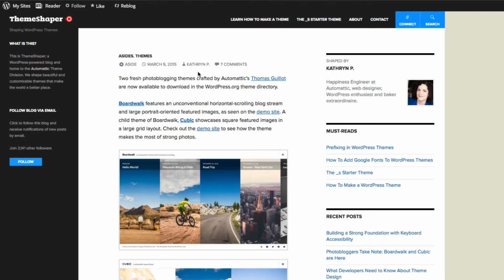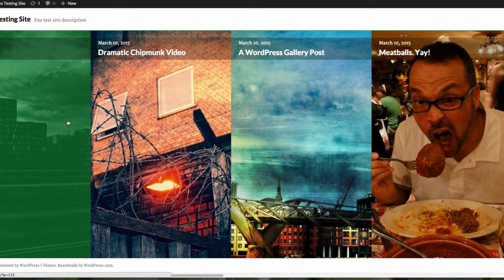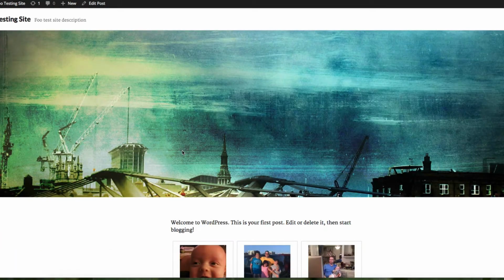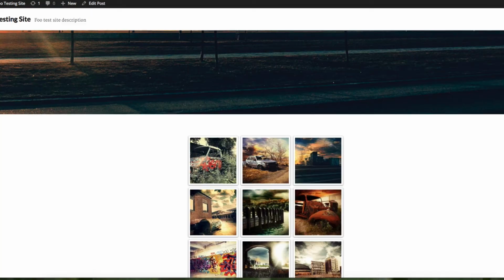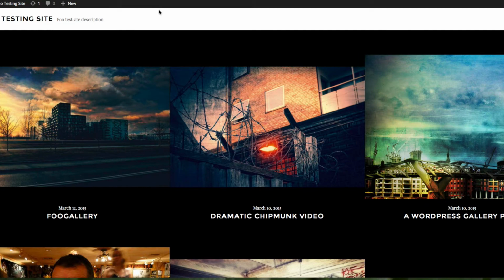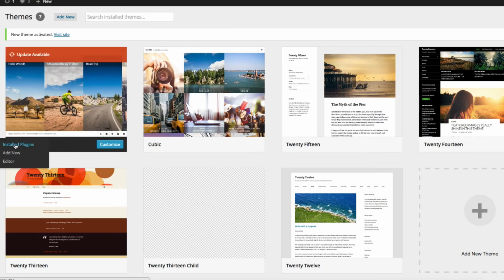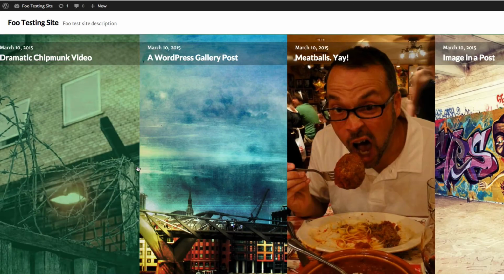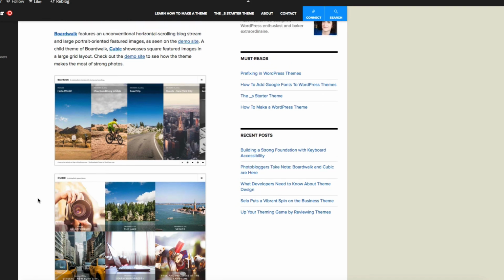Two Free WordPress Photography Themes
Boardwalk and Cubic are two free WordPress themes built especially for photographers. Each one has a unique way of displaying your image content and both work great with the addition of the free FooGallery and FooBox plugins.